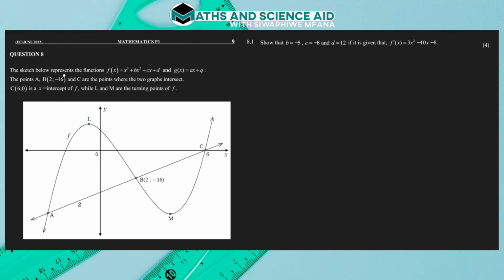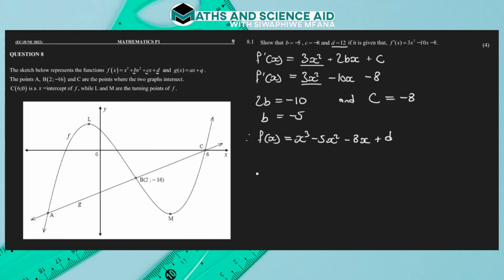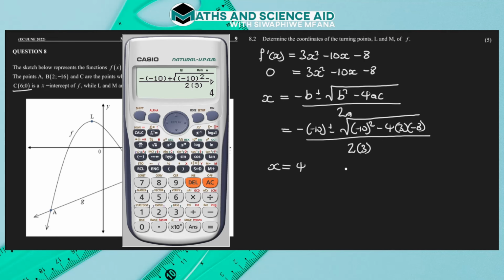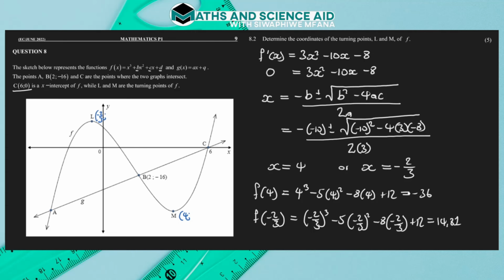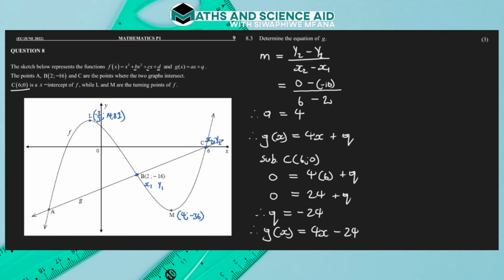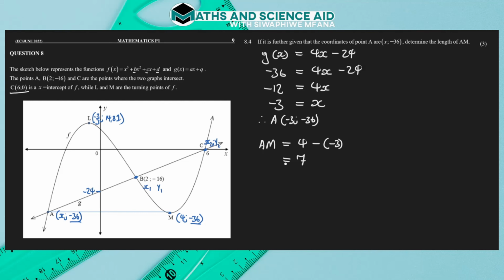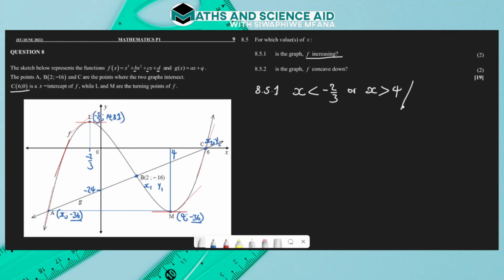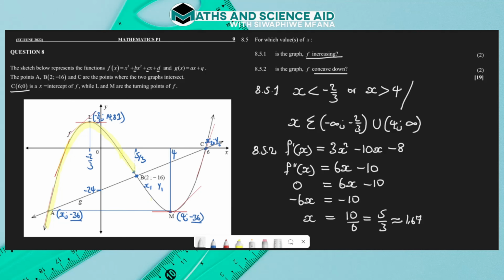Cubic Polynomial Function, Applications of Calculus | Mathematics Paper 1 EC JUNE 2022 EXAM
*Join our learning community!* by becoming a Member to access our exclusive WhatsApp Groups, Weekly Private Group Tutoring Sessions, Members-only Live Streams, and More